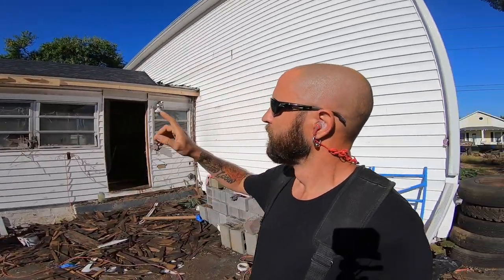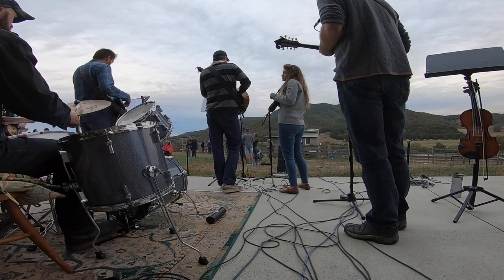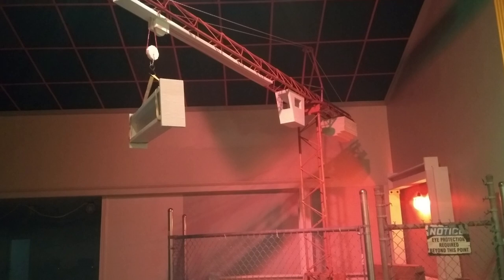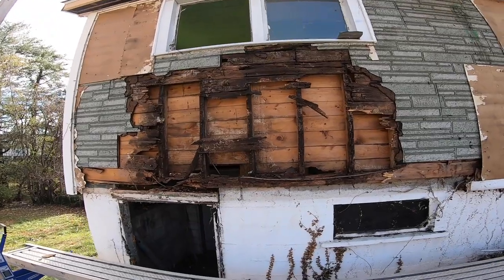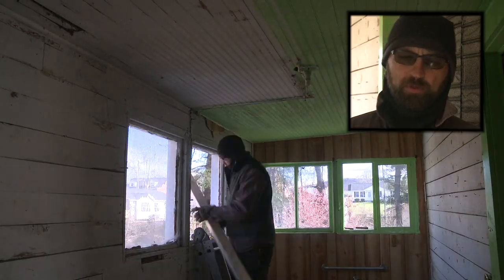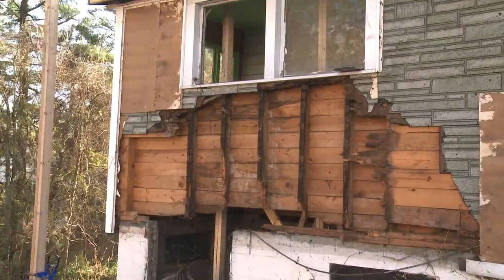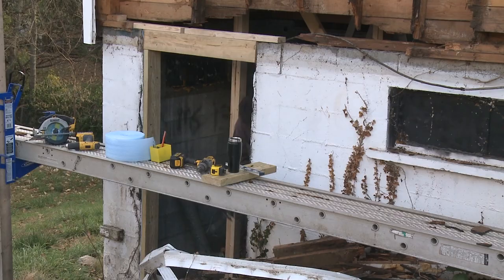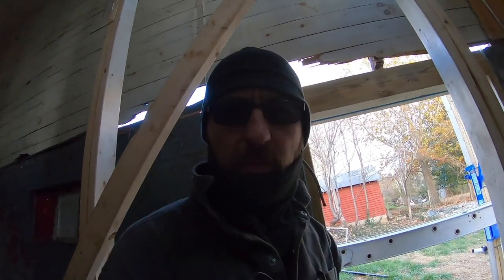Hoarder House // Siding and a Rotten Wall.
Rot happens..